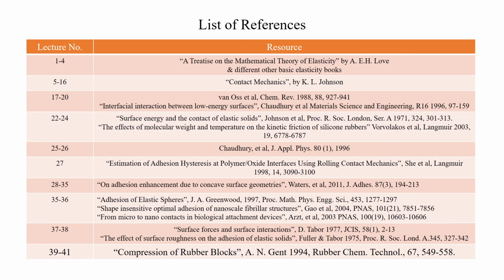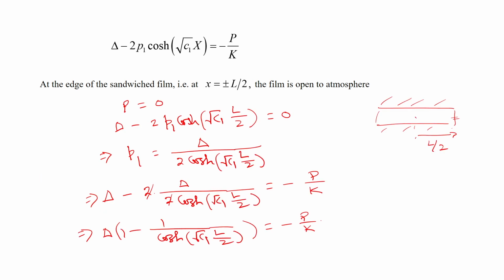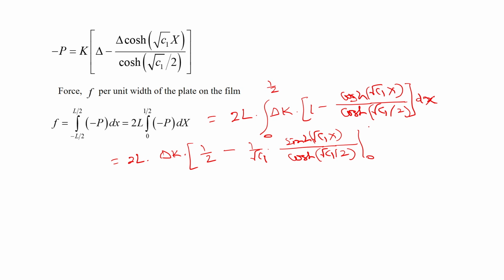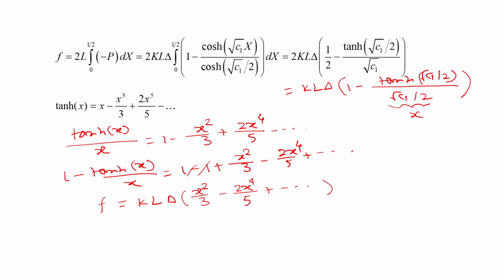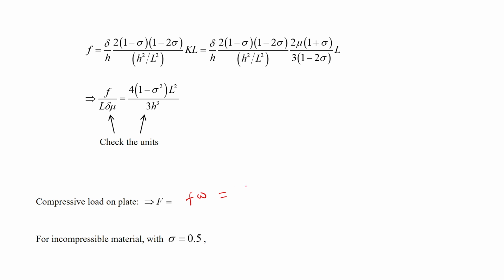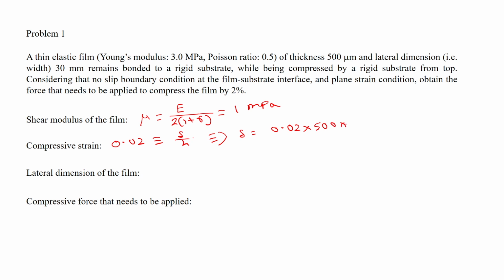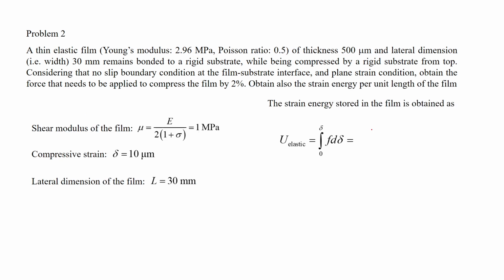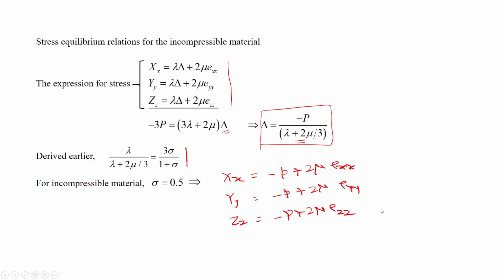Lecture 41: Thin, elastic film sandwiched between two rigid parallel plates (…continued)